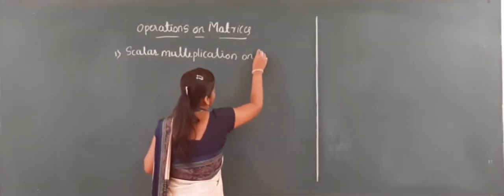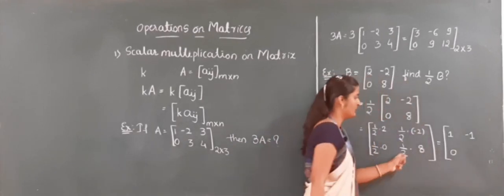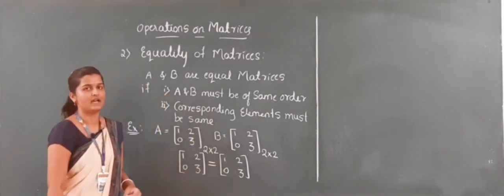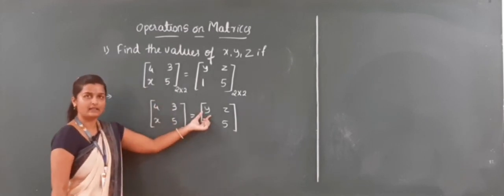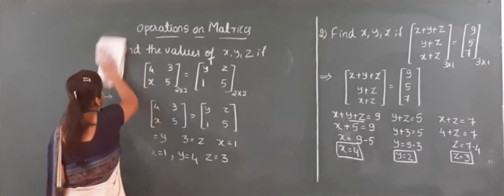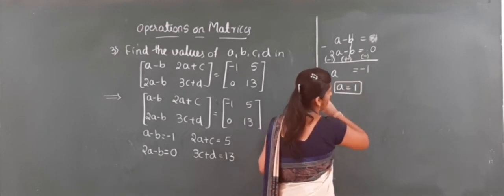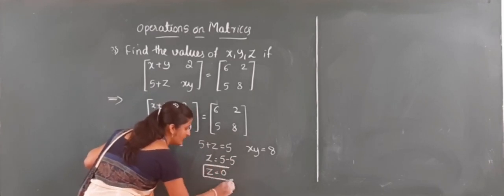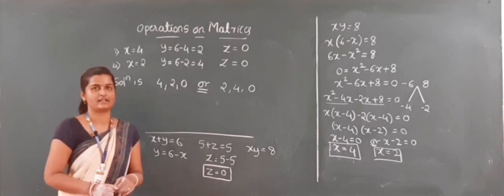MATHS (Class-XII) Chapter-3: Matrices (Part-3) By-Shruti Alagouda